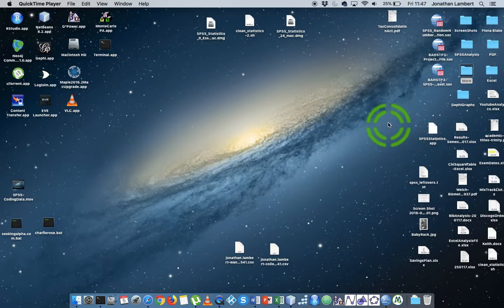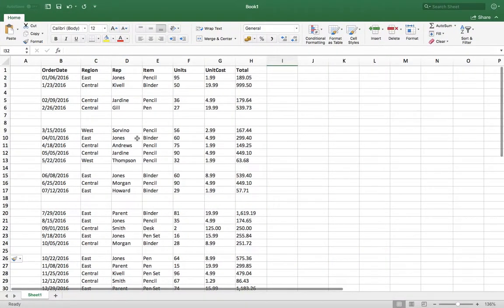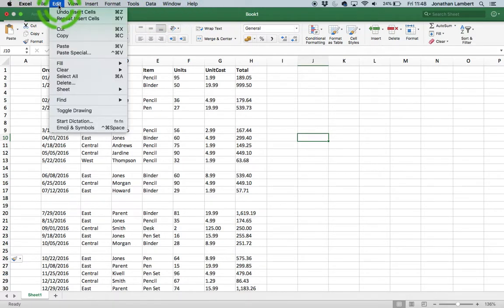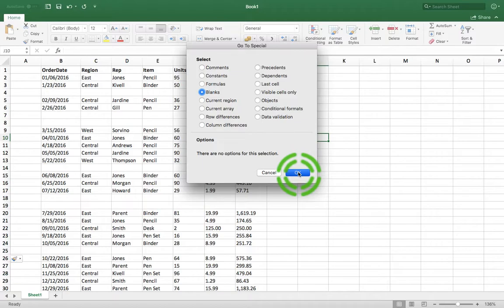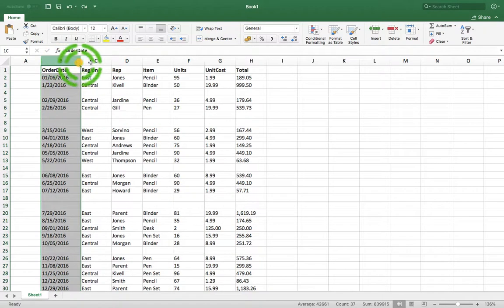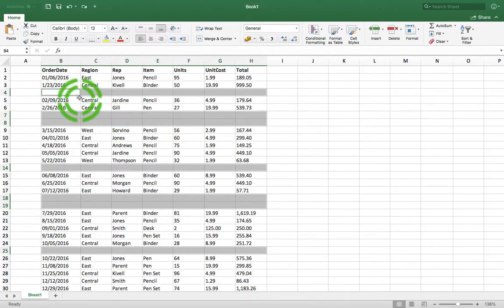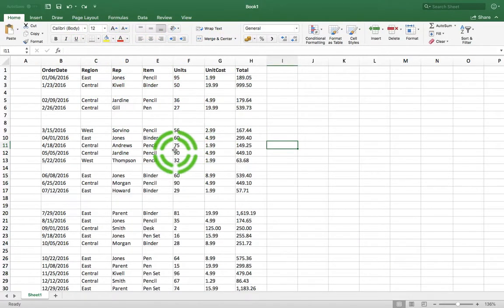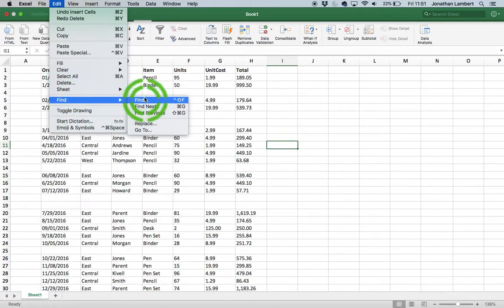Excel Basics: How to remove blank rows from an Excel workbook sheet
This short video details how to remove blank rows from an Excel workbook sheet.